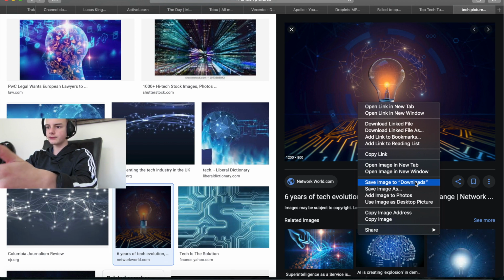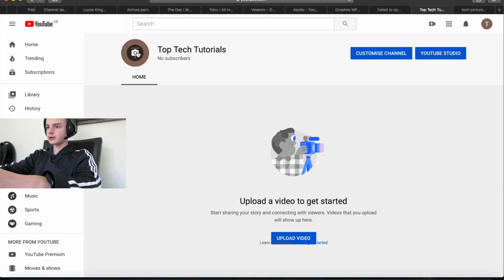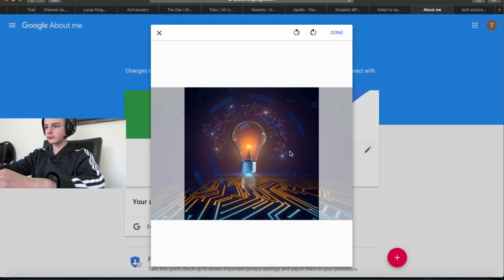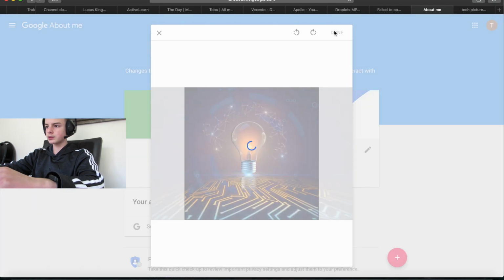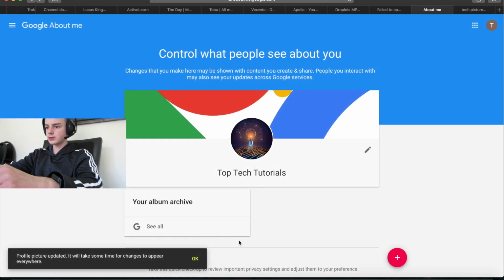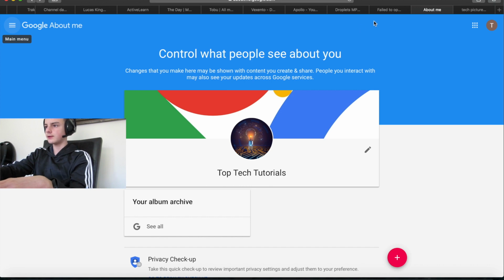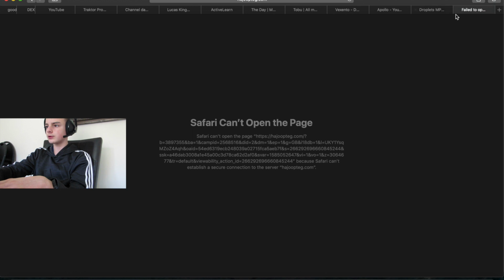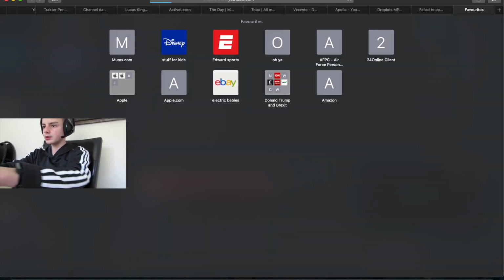Youtube tutorial PT.1//Setting up a youtube channel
Title: Droplets
Author: Vexento